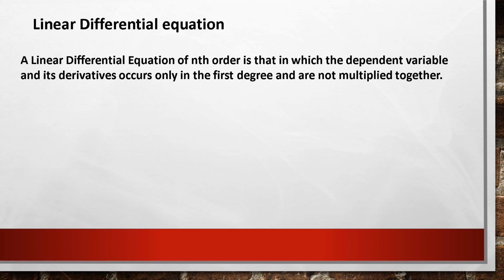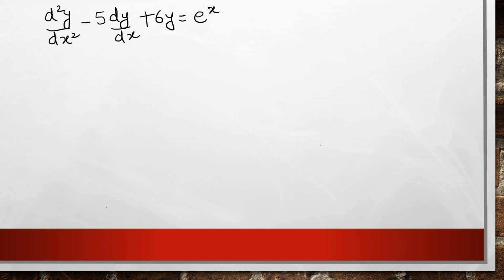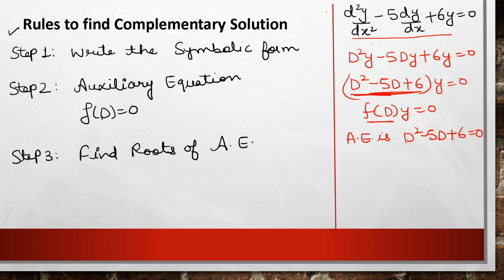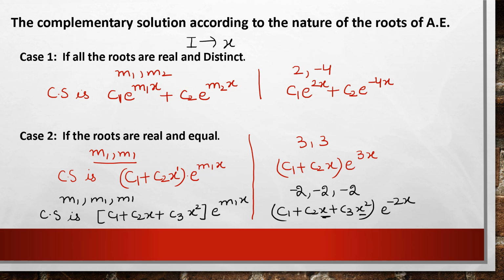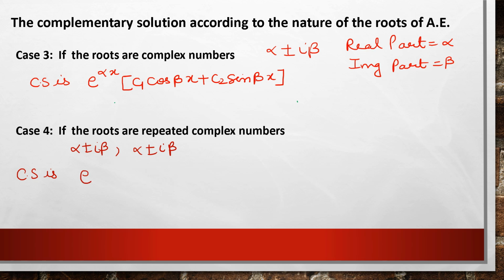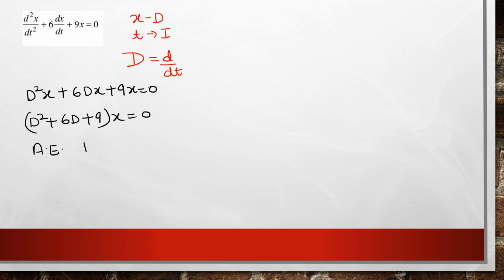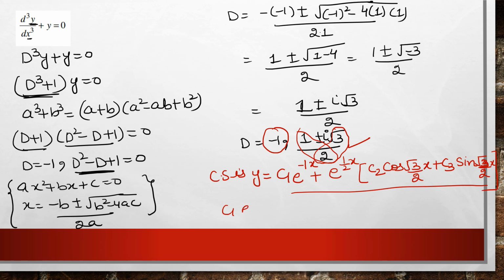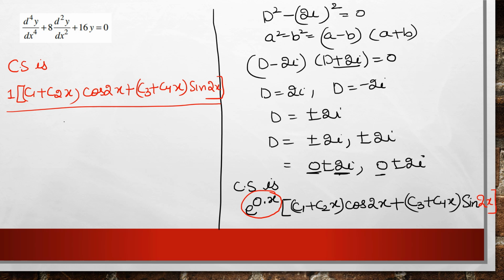Higher Order Linear Differential Equation with Constant Coefficients // Math's // Mathematics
This video explain about Higher Order Linear Differential Equation with Constant Coefficients